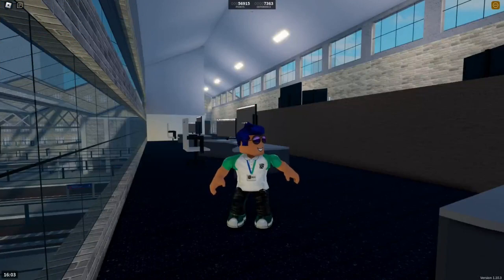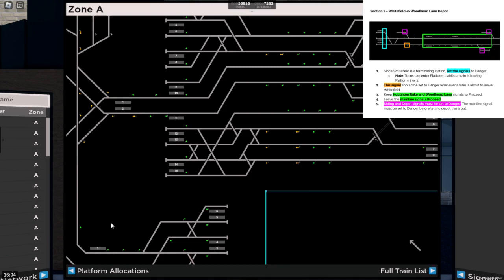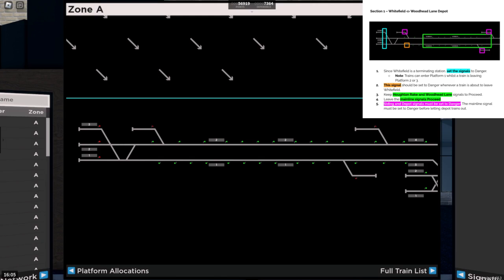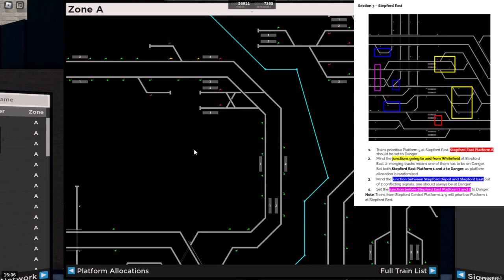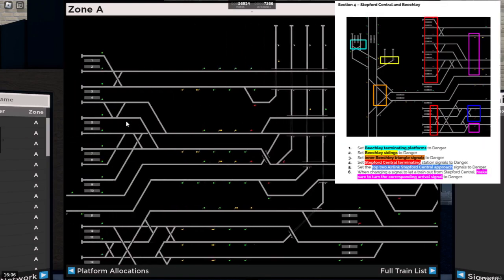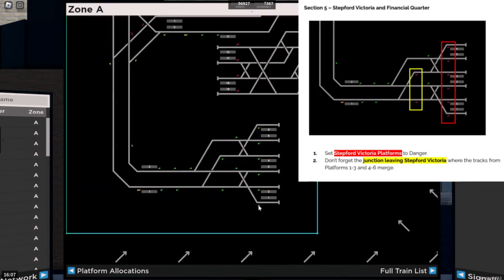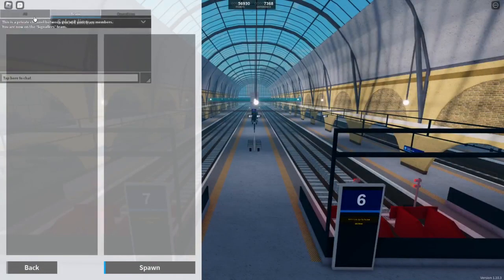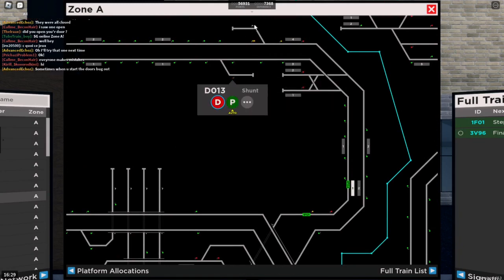SCR Signalling - Zone A Tutorial